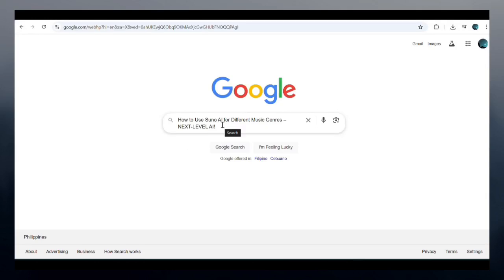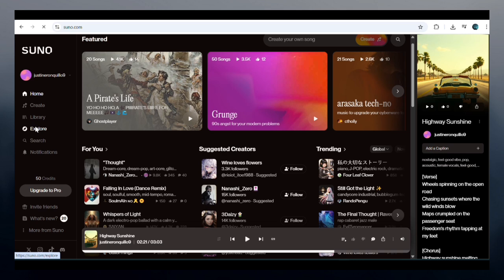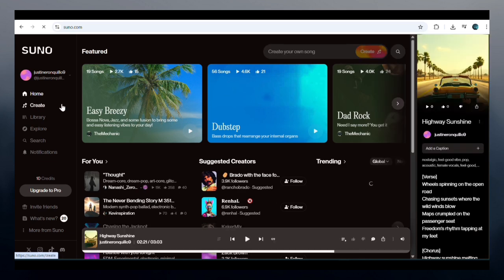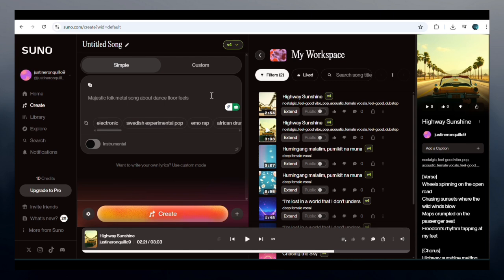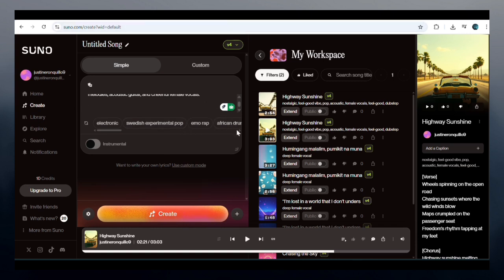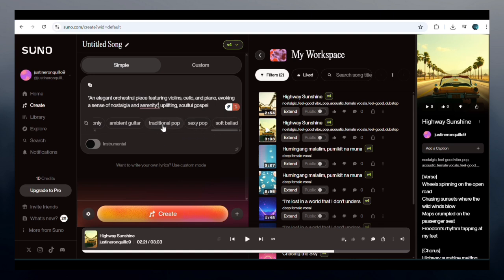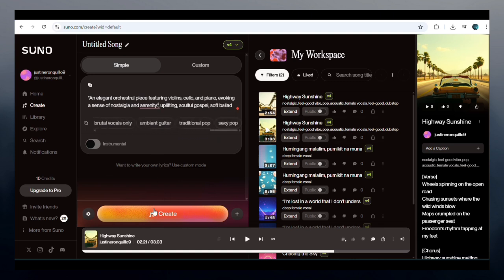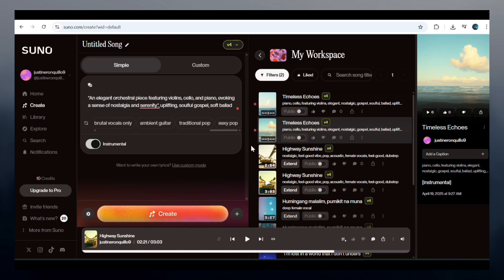How to Use Suno AI for Different Music Genres – NEXT-LEVEL AI in SECONDS!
Discover how to revolutionize your music experience with Suno AI! 🌟 In this exciting tutorial, we delve into using Suno AI for different music genres, showcasing its potential to bring your sound to the NEXT LEVEL. Whether you're a producer, DJ, or music enthusiast, we'll guide you through using Suno AI to explore and enhance genres like rock, jazz, electronic, classical, and more.

🎶 What You'll Learn:
✔️ How Suno AI transforms music creation
✔️ Step-by-step guide for using Suno AI in various genres
✔️ Tips for optimizing Suno AI features to unlock creative potential

Suno AI is changing the music industry by offering artificial intelligence tools that can assist you in creating unique, genre-spanning tracks. Don't miss out on this opportunity to be at the forefront of music technology.